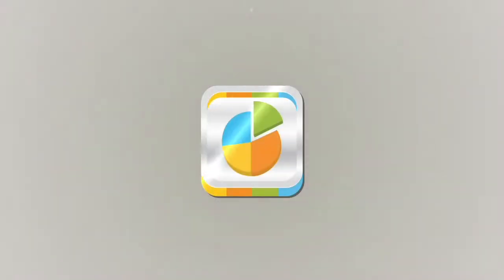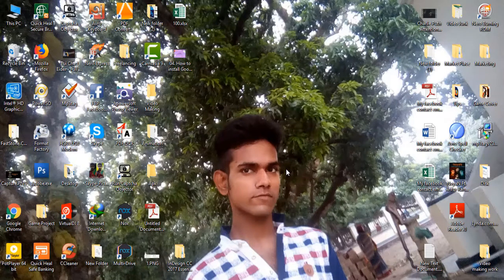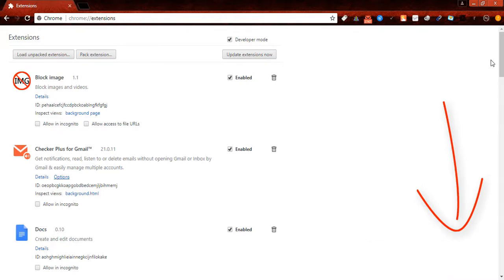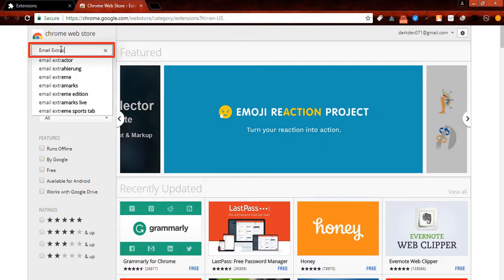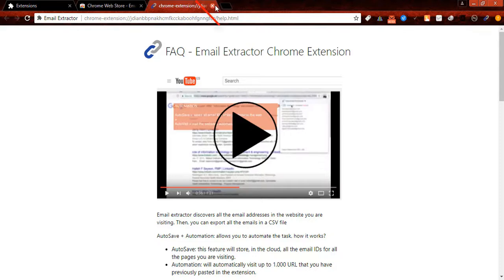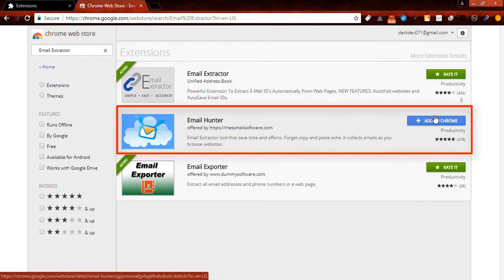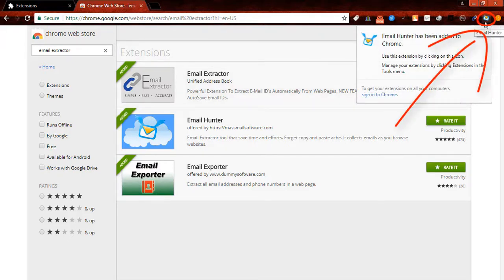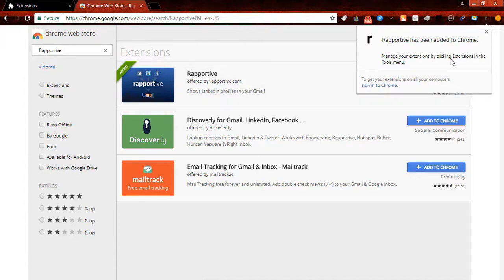How to Install Google Chrome Extensions: Lesson 05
Learn how to manage sales leads, organize them into segments, nurture, qualify, and finally convert them into potential customers. Comprehensive training covering varied B2B lead generation techniques. By the end of this course, you’ll be well on your way to generate high-quality sales lead.